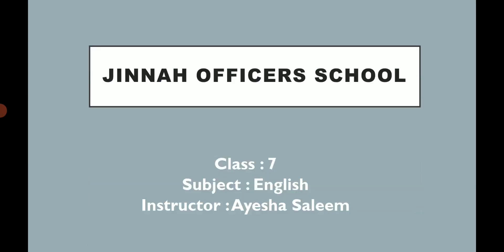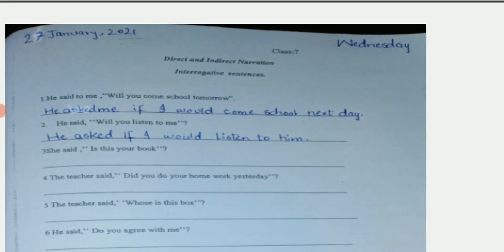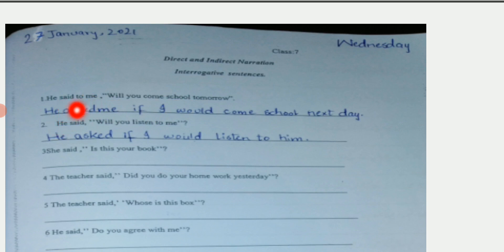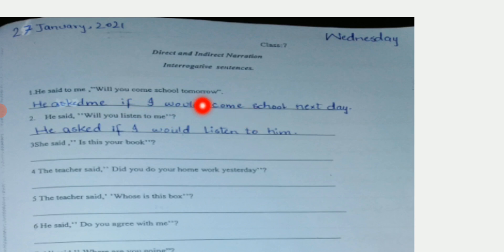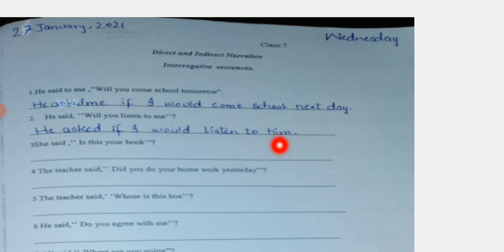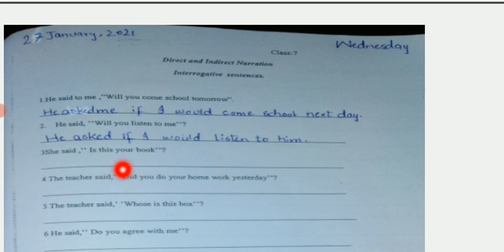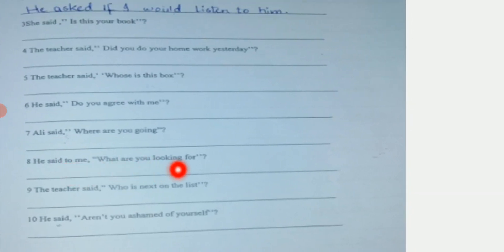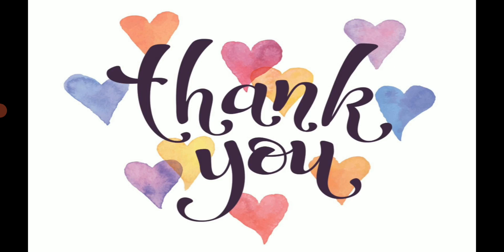Class 7 English Interrogative narration worksheet 27 Jan 2021 Wednesday